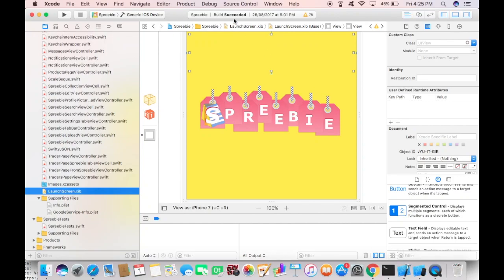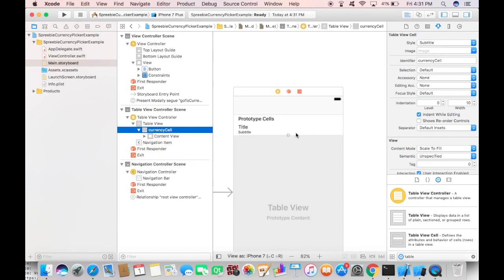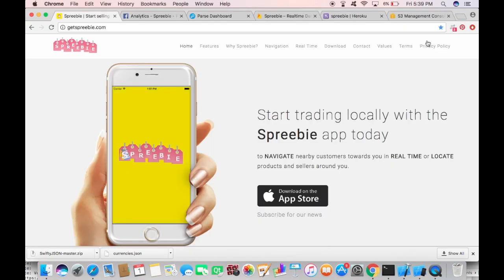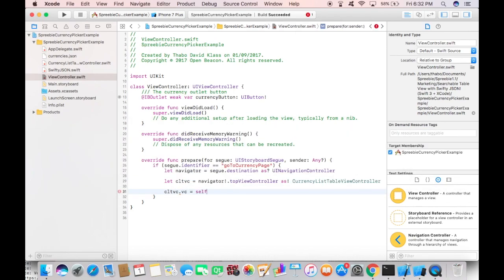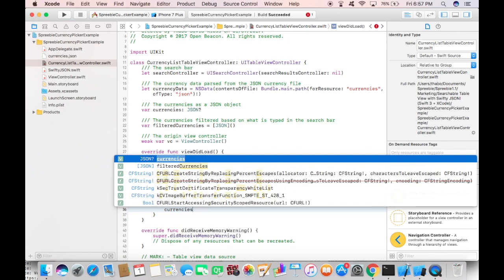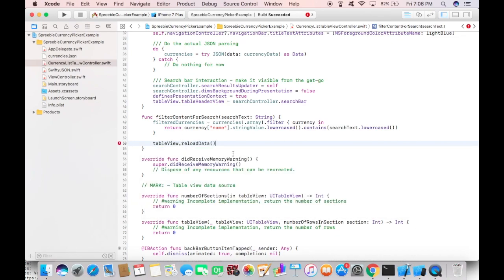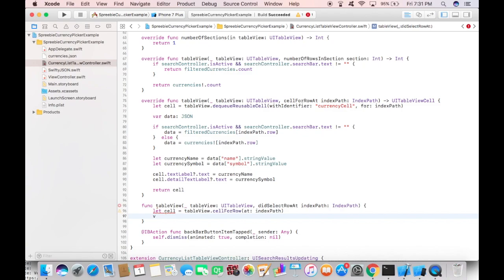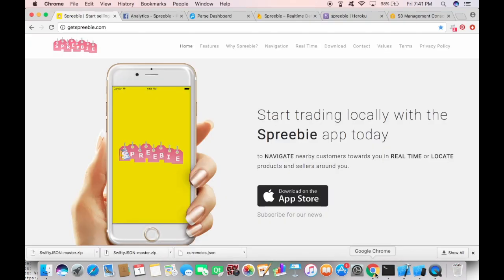Searchable Table View with Swifty JSON (Swift 3 + XCode Tutorial)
This video tutorial explores the idea of creating a searchable table view controller using a JSON file parsed with Swifty JSON as a data source. Picking a currency is simulated in this example. This tutorial uses Swift 3 and XCode 8.

SwiftyJSON ( The better way to deal with JSON data in Swift ) Documentation

Check out a cool tutorial on iOS push notifications with Swift and AWS SNS